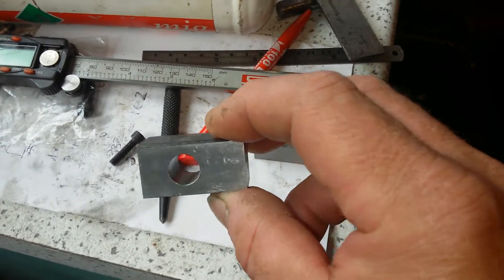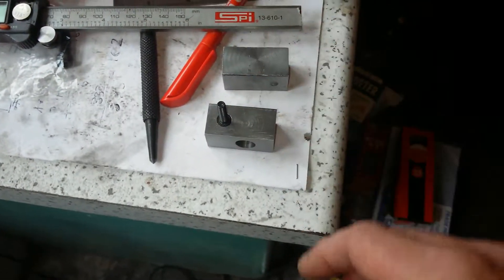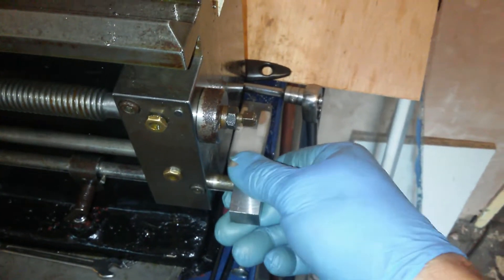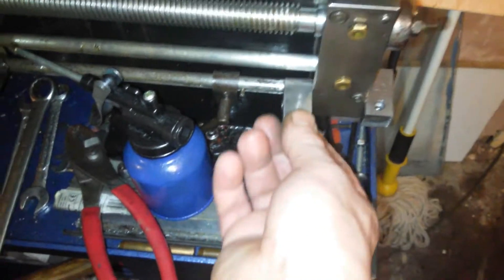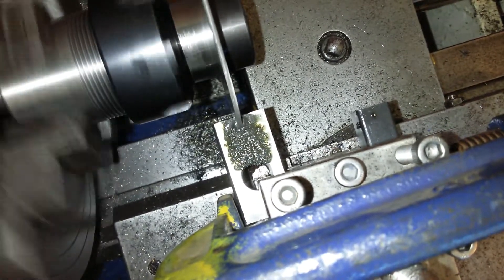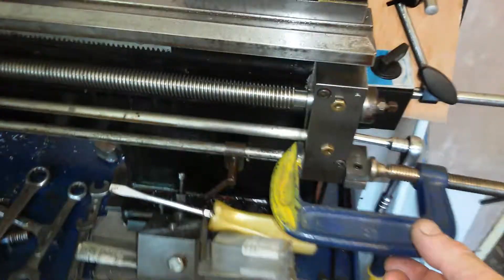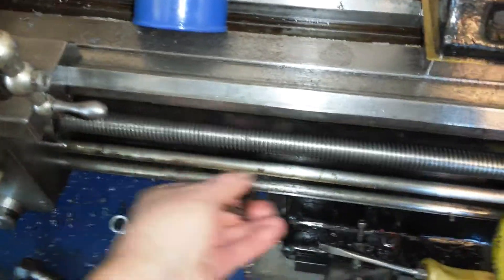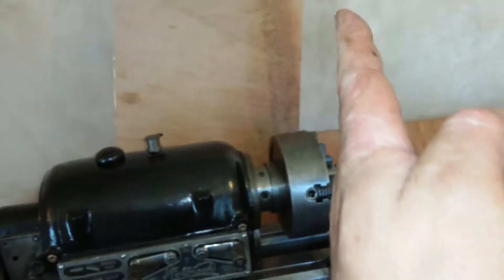Holbrook C8 resurrection part X. Clamps Done well nearly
Continuing the rebuild of the Holbrook C8. These clamping blocks work a treat. In my next project you will see repetition work made so easy with the use of the stop mechanism. So worth fixing this little problem early on.